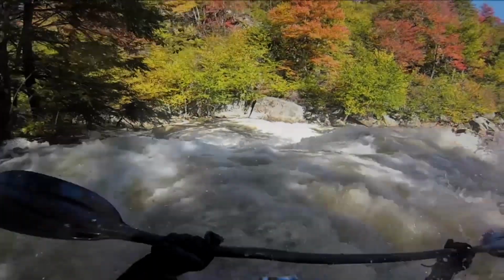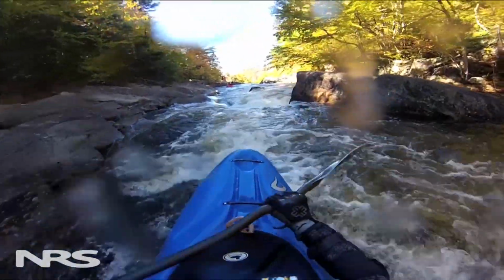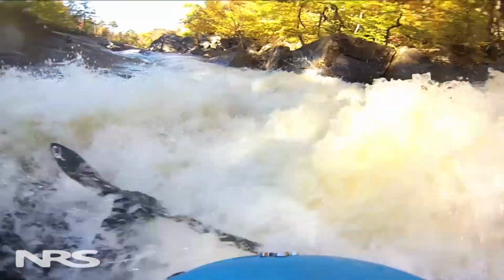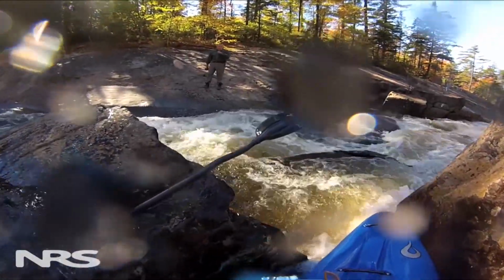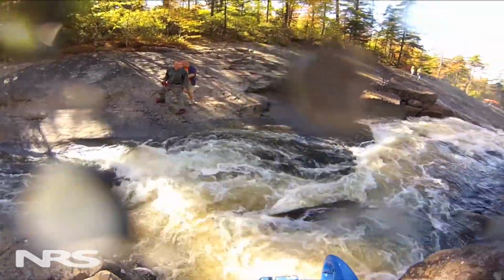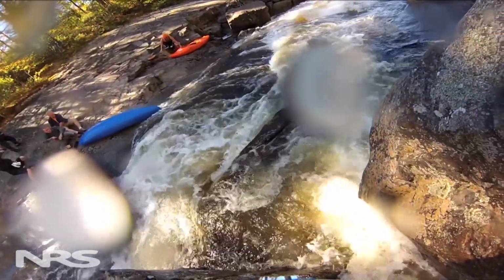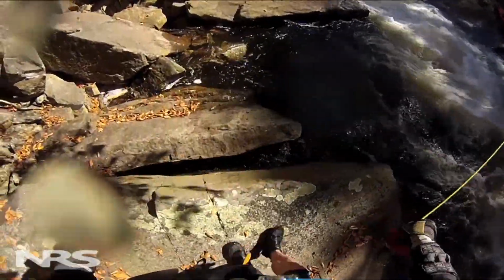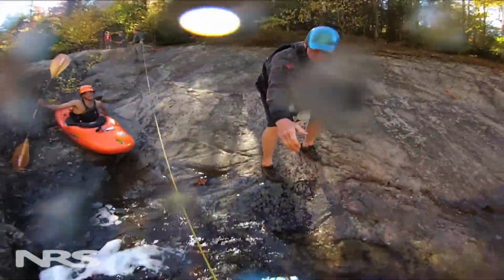Pinned Kayak Rescue: That Time I Pinned on the Beaver River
While paddling the Eagle Section of the Beaver River in upstate New York, kayaker Andy Murray becomes pinned in a sieve between rocks. Watch how a group of seasoned paddlers trained in swiftwater rescue quickly comes to his aid while Andy himself tells the story.

Andy's rescuers were members of the Ottawa-based paddling club Coureurs de Bois.

Paddler: Andy Murray